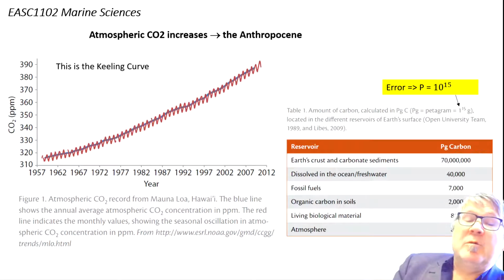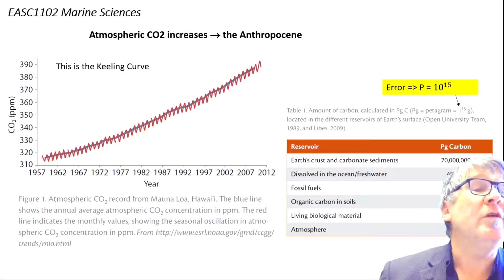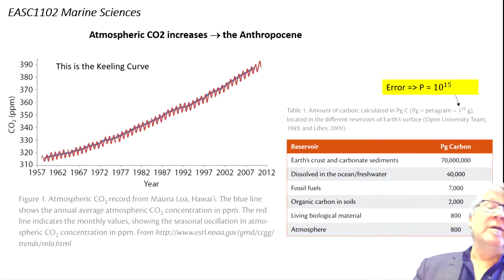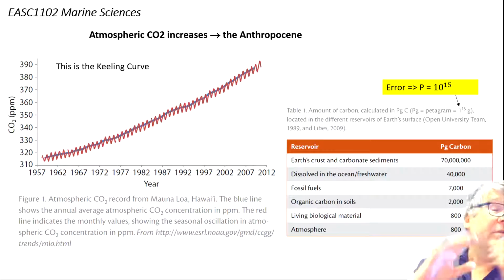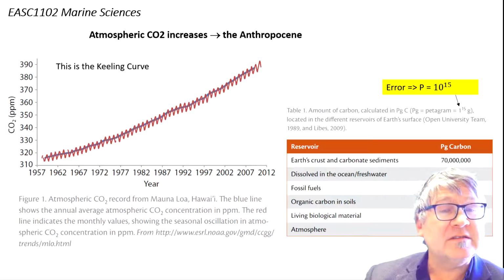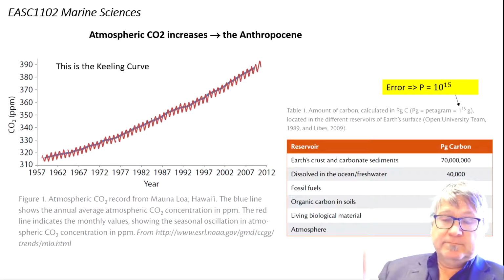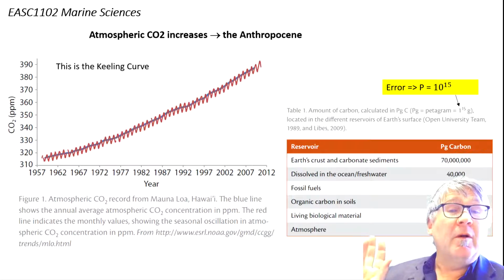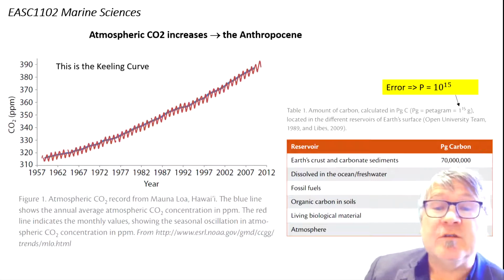Phys Prac 5 Slide 5